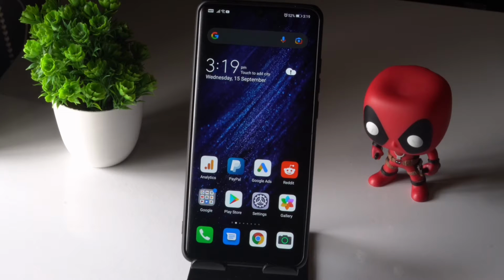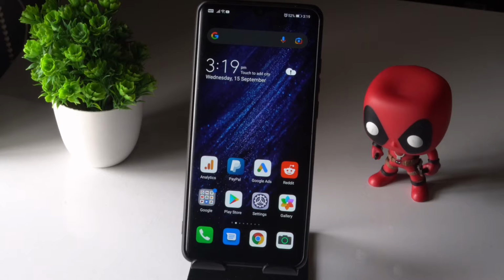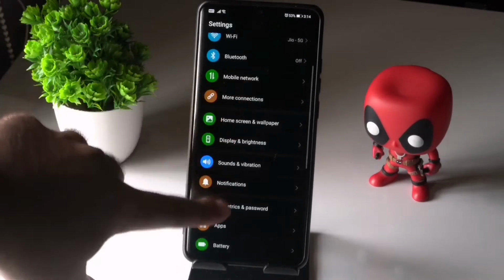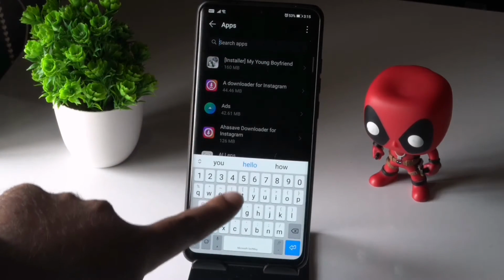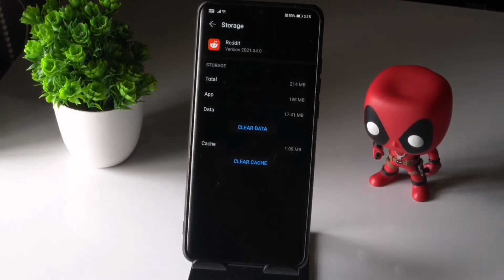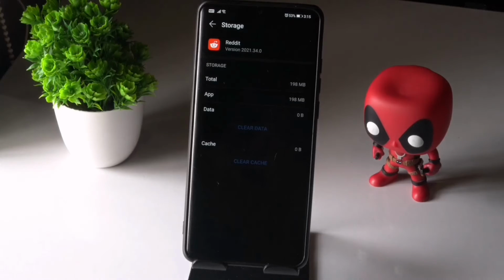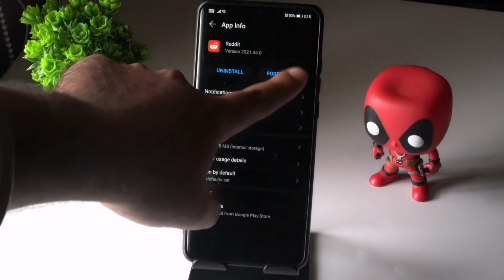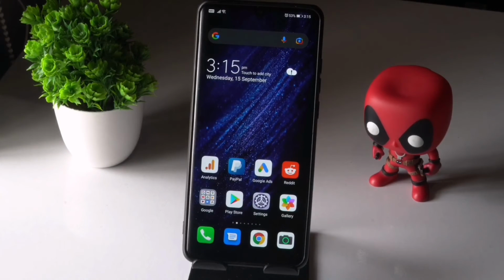How to Fix Reddit App Balck Screen Issue on Android Device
This video will help you, How to Fix Reddit App Black Screen Issue on Android Device.

Reddit is one of the best places for users to talk about anything they want, including photographs, videos, links, and text-based content. The Reddit app is a social media network where users contribute material, which is then selected and promoted by other site members through voting. Since you can easily search for any information under one roof, it is a great source of information and discussion. You can also look through different subreddits for philosophy, Android, iOS astronomy, coding, and almost anything.

Sometimes you may notice some issues on your Reddit app and mobile website, whether you’re a new user or an old one. You may be experiencing trouble connecting to Reddit. Or the Reddit app search stops working. Or the Reddit app is unable to load comments.

If that’s your case then we’ve got you, you don’t need to be concerned if your Reddit app stops operating or keeps failing to load on your Android smartphone. Check out the detailed guide below instructions on how to fix the Reddit app not loading on Android. This guide will walk you through the most effective solutions for avoiding the Reddit app crashing on Android error.